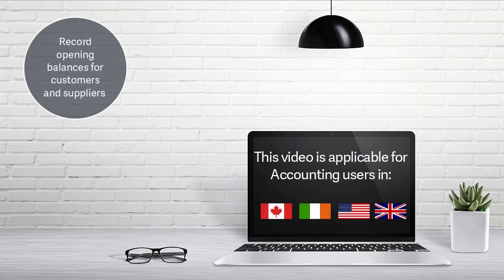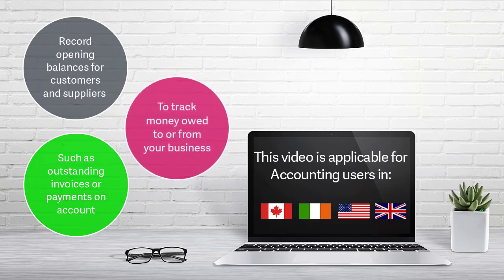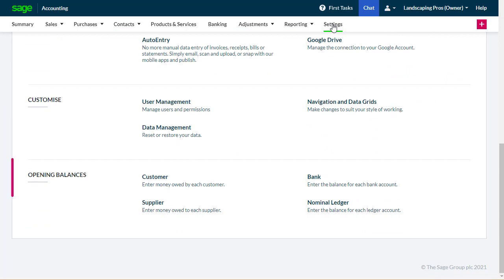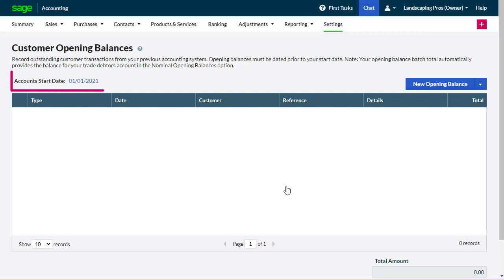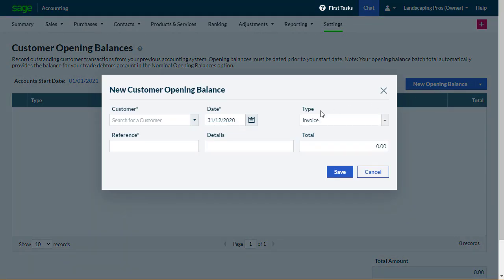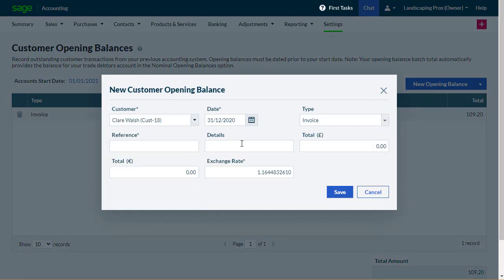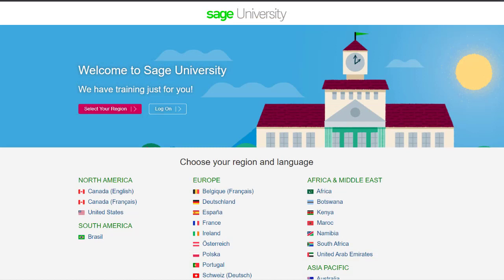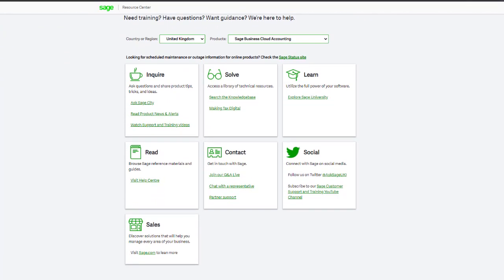Sage Accounting Entering Customer and Supplier Opening Balances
By recording opening balances for your customers and suppliers, you can track your outstanding invoices or payments on your account. It is critical to track money owed to your business.